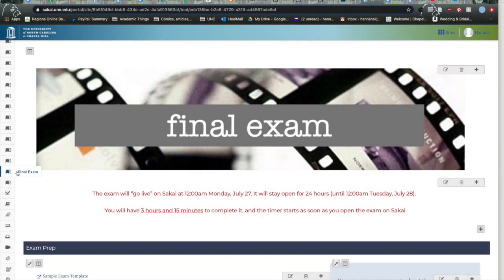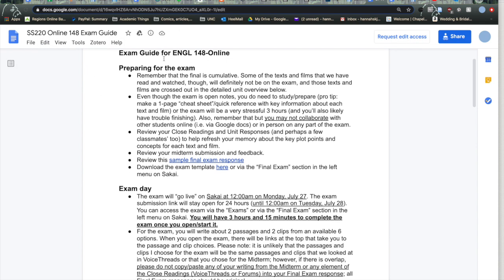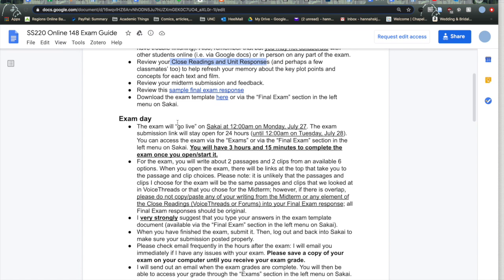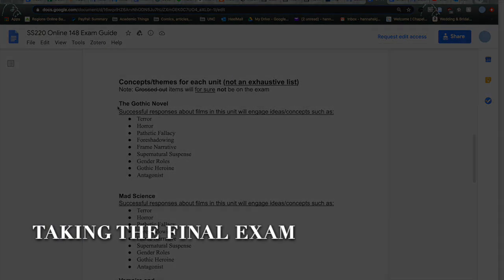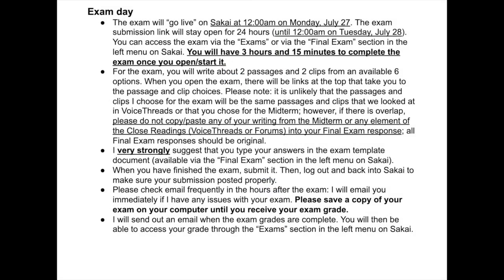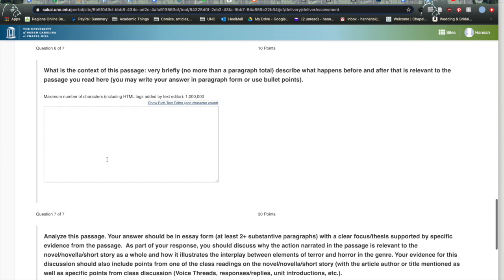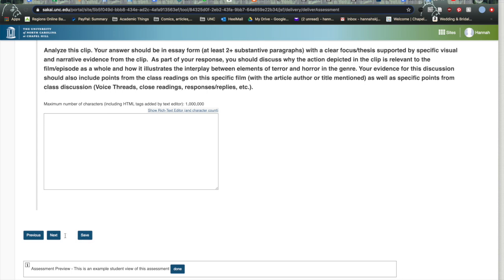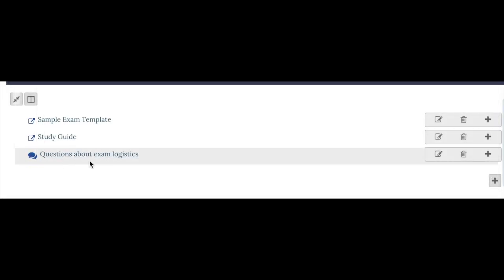ENGL 148 Final exam screencast